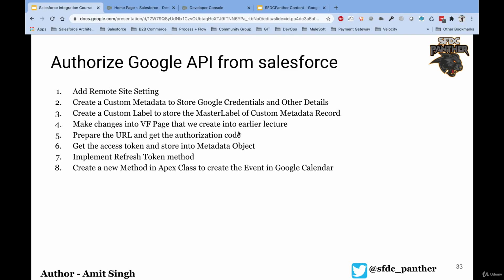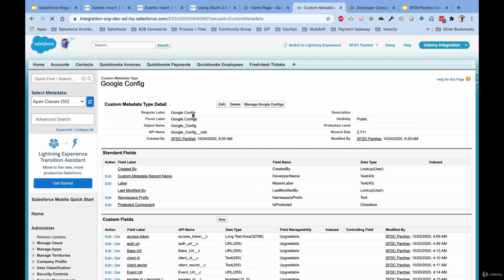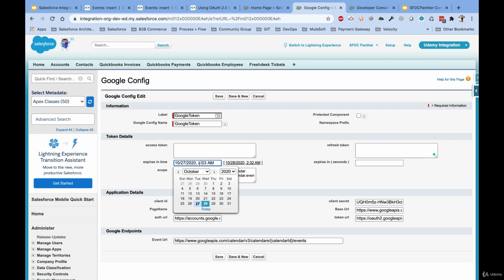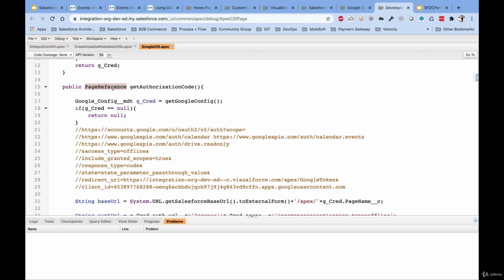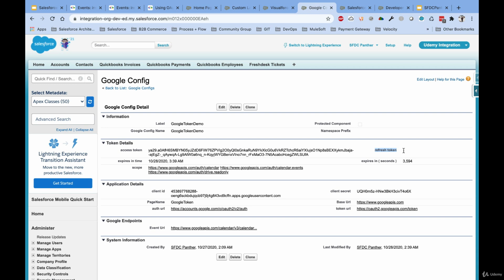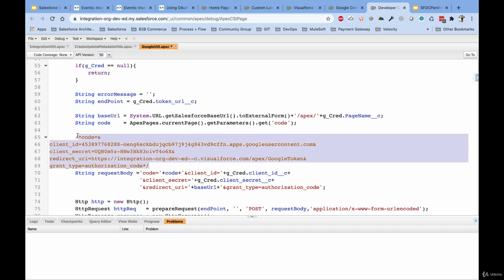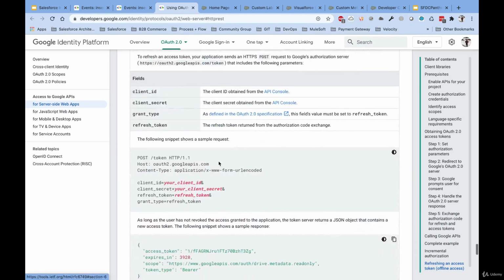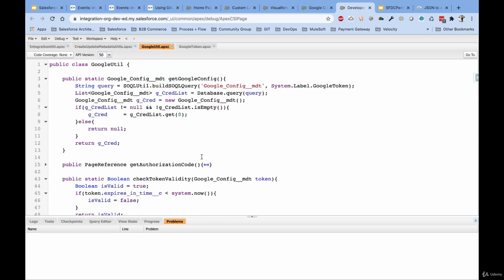07 013 Authorize Google API From Salesforce